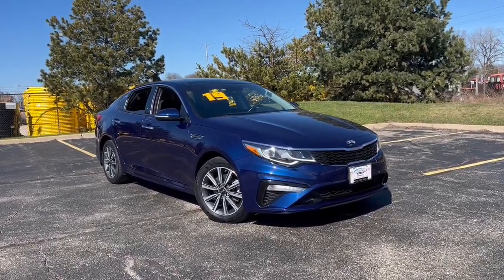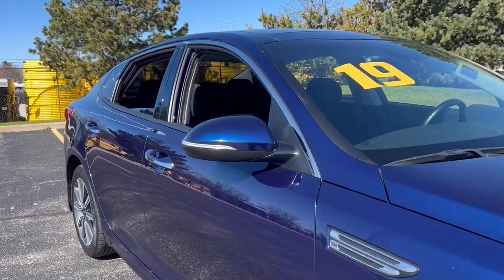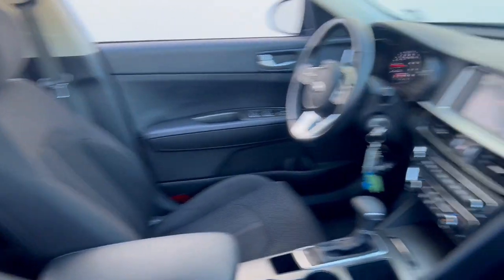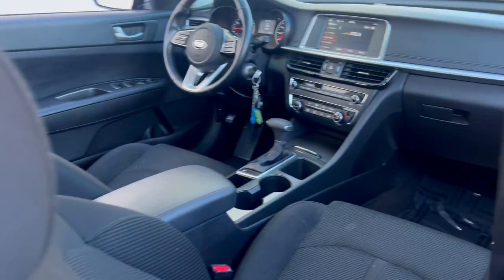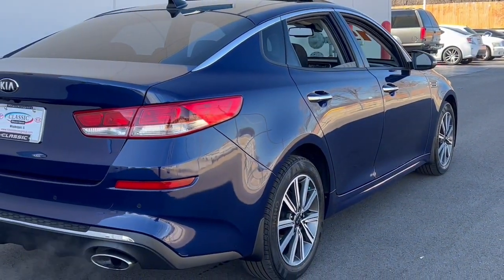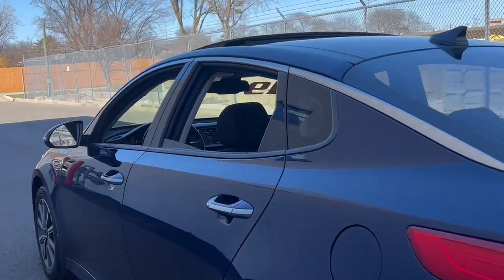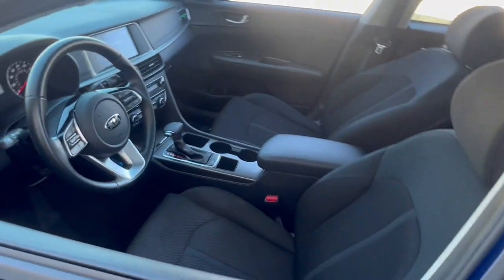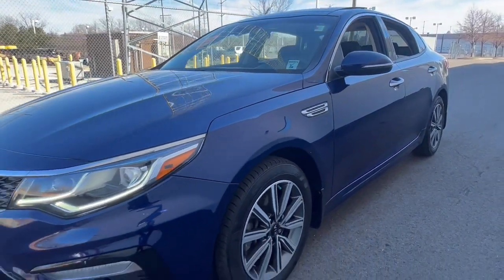2019 Kia Optima near me Waukegan, Gurnee, Kenosha, WI, Fox Lake, Libertyville, IL T26005A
Horizon Blue Used 2019 Kia Optima LX available near me in Waukegan, Wisconsin at Classic Toyota. Servicing the Gurnee, Kenosha, WI,  Fox Lake, Libertyville, IL area.

Classic Toyota
515 N Green Bay Rd

*LX* *One Owner* Take a look at this low mileage 2019 Kia Optima LX! This 2019 Kia Optima LX is packed with great features, Panoramic Sunroof, Alloy Wheels, Dual Zone Climate Control, Touch Screen Display, Bluetooth, and much more. Reliable, well maintained, and plenty of passenger room. Visit Classic Toyota Today! Every Day, Everything We Do, Is Driven By You!
LX PREMIUM PACKAGE  -inc: Gloss Black Door Pillars  10-Way Power Adjustable Driver's Seat  2-way power lumbar support  Wheels: 17 Alloy  LED Overhead Front & Rear Reading Lights  Auto Dimming Rear View Mirror  Leather Wrapped Steering Wheel  Dual Zone Automatic Climate Control  Tires: P215/55R17  Panoramic Sunroof,Front Wheel Drive,Power Steering,ABS,4-Wheel Disc Brakes,Brake Assist,Aluminum Wheels,Tires - Front All-Season,Tires - Rear All-Season,Heated Mirrors,Power Mirror(s),Integrated Turn Signal Mirrors,Rear Defrost,Intermittent Wipers,Variable Speed Intermittent Wipers,Daytime Running Lights,Automatic Headlights,Automatic Highbeams,AM/FM Stereo,MP3 Player,Bluetooth Connection,Auxiliary Audio Input,Steering Wheel Audio Controls,Bucket Seats,Driver Adjustable Lumbar,Pass-Through Rear Seat,Rear Bench Seat,Adjustable Steering Wheel,Trip Computer,Power Windows,Keyless Entry,Power Door Locks,Remote Trunk Release,Cruise Control,A/C,Cloth Seats,Driver Vanity Mirror,Passenger Vanity Mirror,Driver Illuminated Vanity Mirror,Passenger Illuminated Visor Mirror,Smart Device Integration,Power Windows,Power Door Locks,Trip Computer,Security System,Immobilizer,Traction Control,Stability Control,Traction Control,Front Side Air Bag,Rear Parking Aid,Blind Spot Monitor,Cross-Traffic Alert,Lane Departure Warning,Lane Keeping Assist,Lane Departure Warning,Front Collision Mitigation,Driver Monitoring,Tire Pressure Monitor,Driver Air Bag,Passenger Air Bag,Front Head Air Bag,Rear Head Air Bag,Passenger Air Bag Sensor,Knee Air Bag,Child Safety Locks,Back-Up Camera